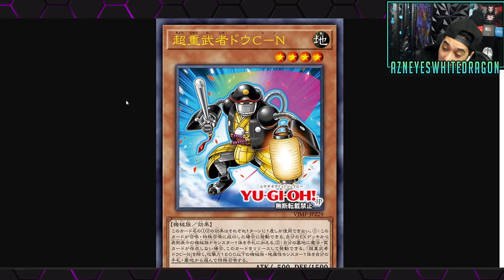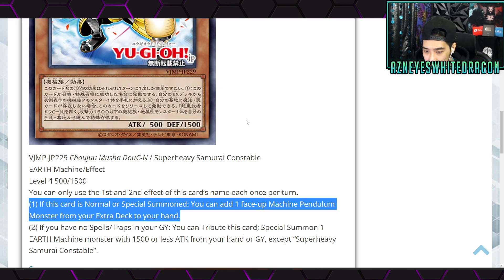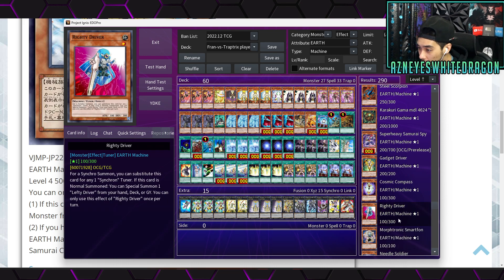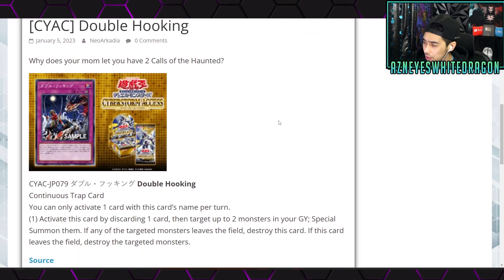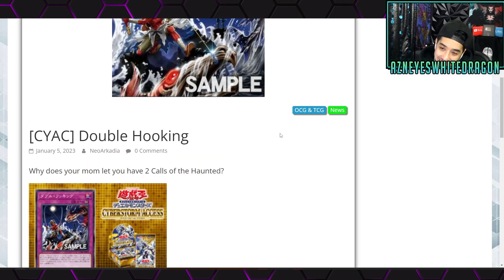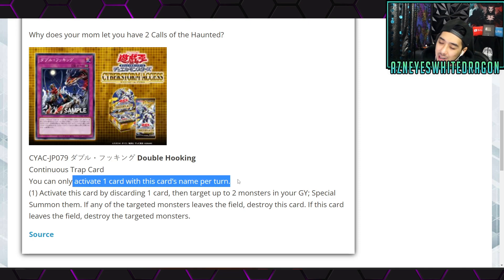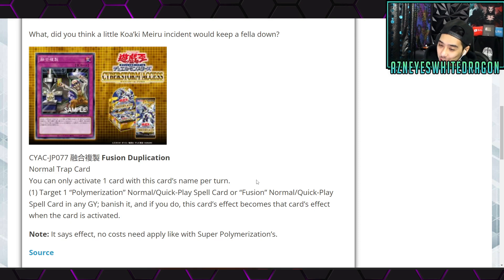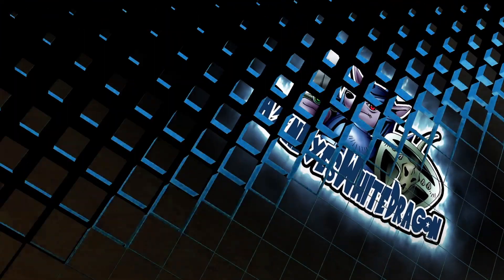Special Promotion Card Effect Revealed New YuGiOh Cards 2023 Cyberstorm Access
FAQ

AzneyesWhitedragon
USA

AznEyes[YT]